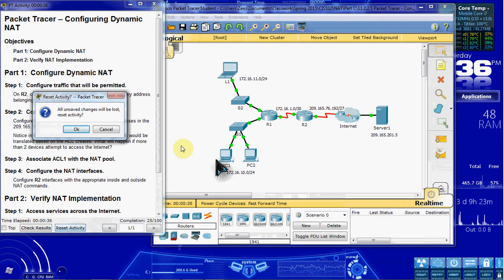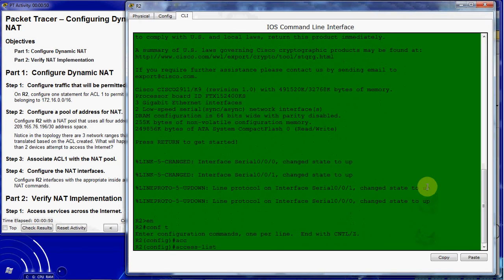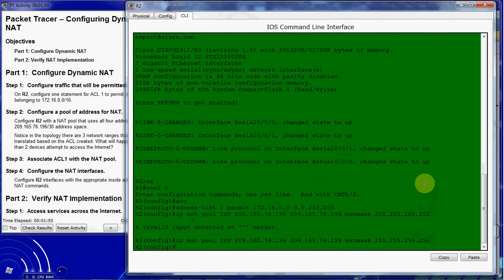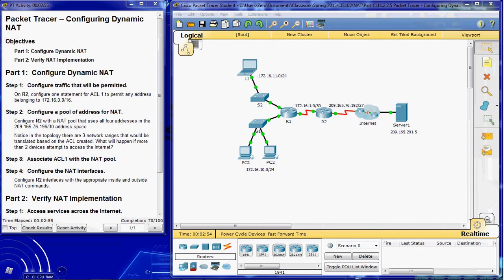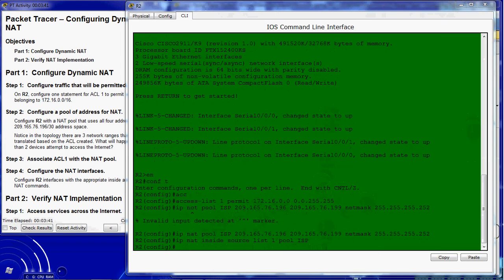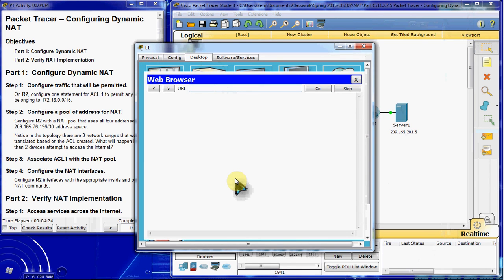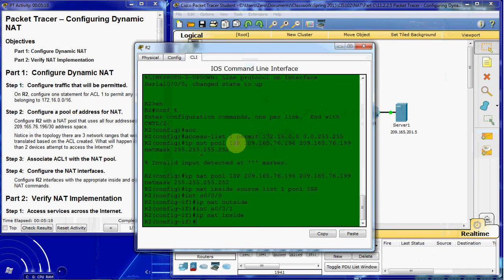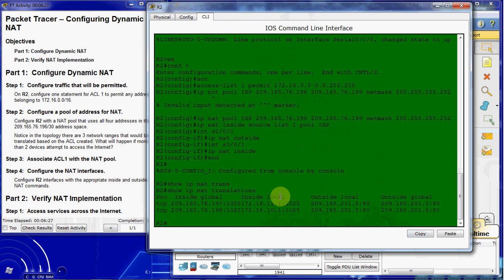11.2.2.5 - Configuring Dynamic NAT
Cisco  Packet Tracer 11.2.2.5 - Configuring Dynamic NAT